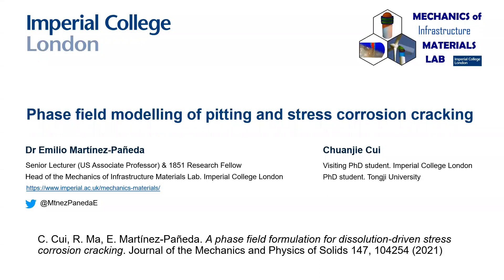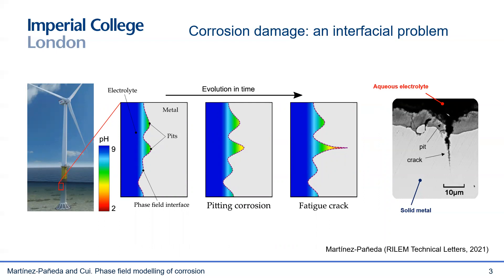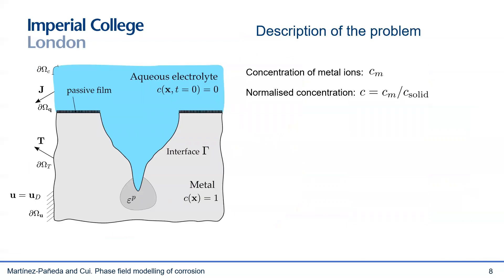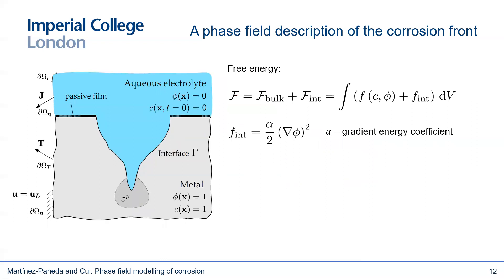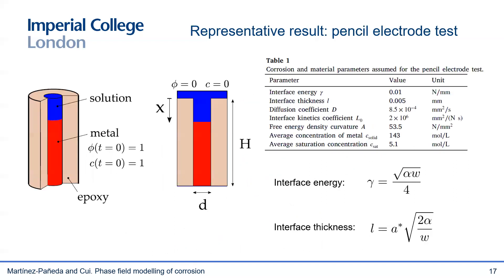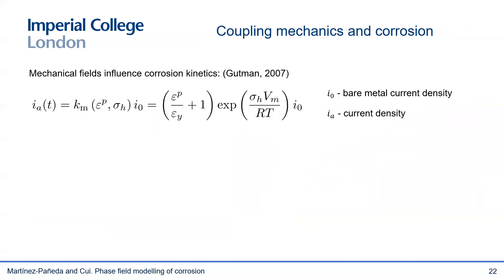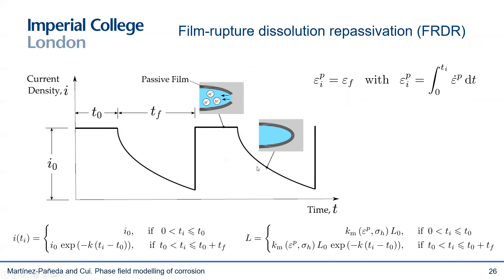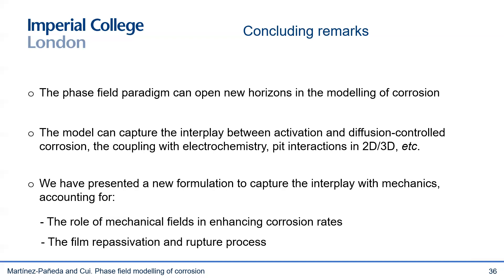Phase field modelling of pitting and stress corrosion cracking (COMPLAS 2021 talk, Martínez-Pañeda)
COMPLAS 2021 talk (16th International Conference on Computational Plasticity). Invited Session: Size Effects in Plasticity and Fracture

Phase field modelling of pitting and stress corrosion cracking
Emilio Martínez-Pañeda. Imperial College London
Chuanjie Cui. Imperial College London & Tongji University

ABSTRACT
Non-local phase field models have had a significant impact in many interfacial problems, including the modelling of microstructural evolution and fracture mechanics (see, e.g., [1] and Refs. therein). In this work, we will show how phase field modelling can also open new horizons in a scientifically-challenging phenomenon of notable technological importance: corrosion damage [2]. The phase field paradigm can be exploited to enable tracking the aqueous electrolyte - solid metal interface. This enables predicting explicitly, as a natural by-product of the simulation, the nucleation of pits, the pit-to-crack transition and stress corrosion cracking. We will present the first formulation capable of capturing the film rupture–dissolution–repassivation mechanism and the role of mechanical fields in enhancing corrosion kinetics. Several 2D and 3D boundary value problems of particular interest have been addressed to showcase the predictive capabilities of the model, revealing an excellent agreement with analytical solutions and experimental measurements. The results that will be presented show how the model can naturally capture: (i) the transition from activation-controlled corrosion to diffusion-controlled corrosion, (ii) the sensitivity of interface kinetics to mechanical stresses and strains, (iii) the role of film passivation in reducing corrosion rates, and (iv) the dependence of the stability of the passive film to local strain rates. Finally, we will describe ongoing efforts towards generalising the model to capture both stress corrosion cracking, as in dissolution and anodic-driven fractures, and hydrogen embrittlement.

REFERENCES
[1] P. Kristensen, C.F. Niordson, E. Martínez-Pañeda, “An assessment of phase field fracture: crack initiation and growth”, Philos. Trans. R. Soc. London, Ser. A 379, 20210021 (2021)
[2] C. Cui, R. Ma, E. Martínez-Pañeda, “A phase field formulation for dissolution-driven stress corrosion cracking”, J. Mech. Phys. Solids, 147, 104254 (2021).